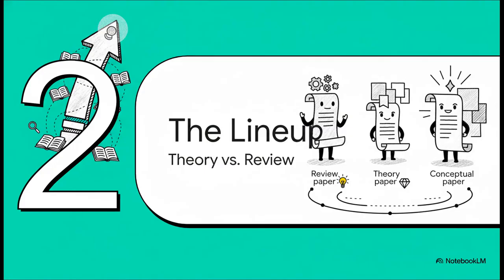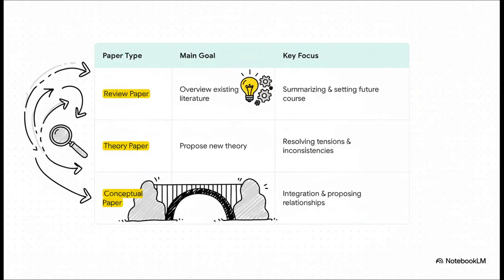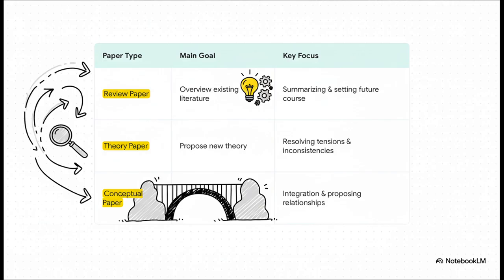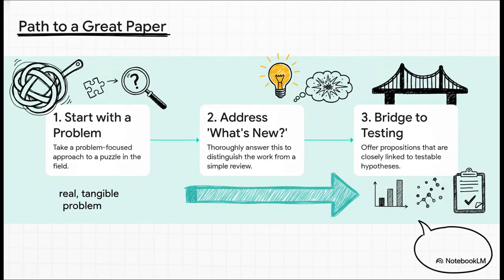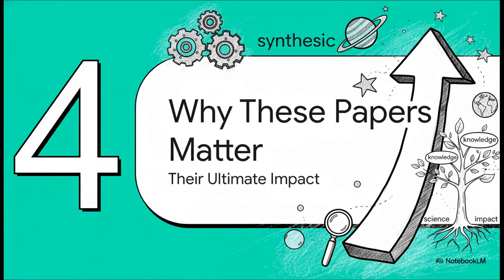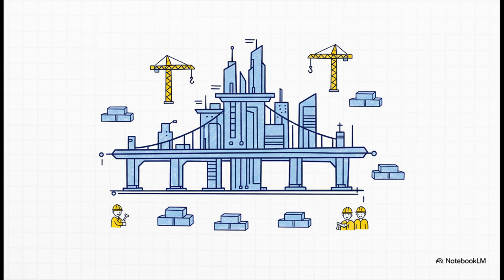So, What Is a Conceptual Paper?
A brief and easy-to-understand video about the key concept of a conceptual paper ( for postgraduate students)